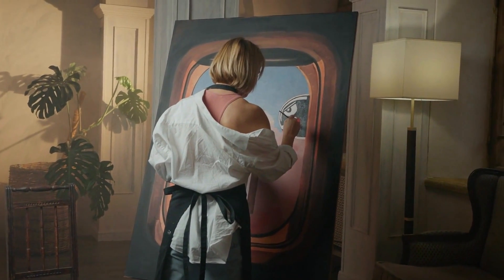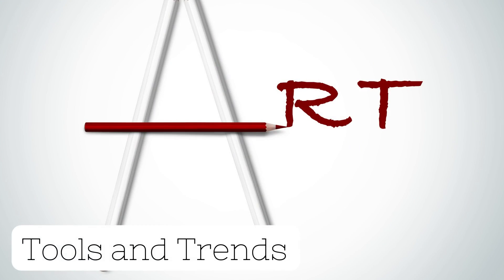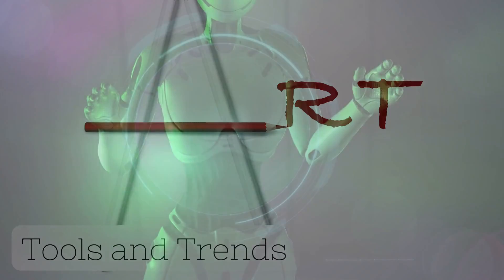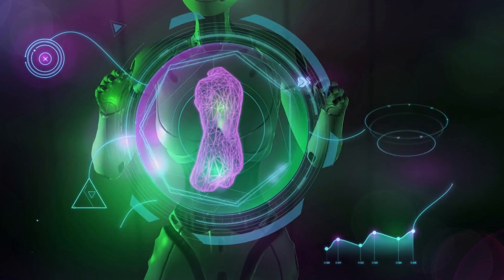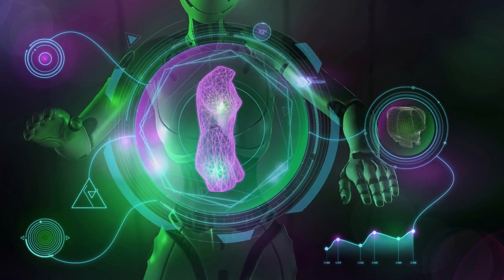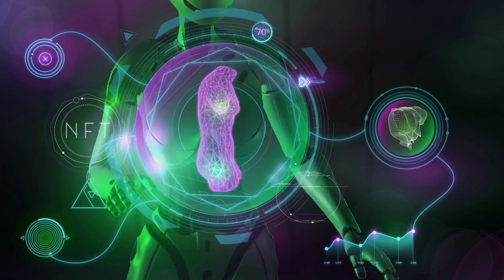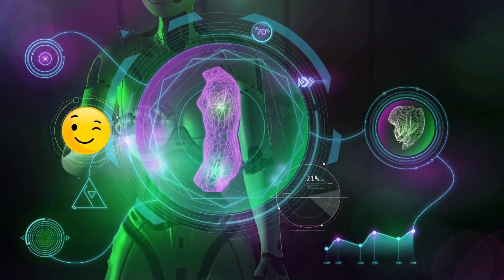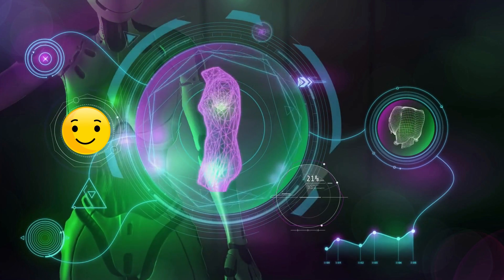AI-Generated Art: Tools, Trends, and Impact on the Creative World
In this video, we delve into the fascinating world of AI-generated art and its potential to revolutionize the creative industry. We start by exploring the history of AI-generated art, from its inception in the 1960s with simple geometric patterns to its current complexity and diversity.

We then examine the tools, trends, and technologies associated with AI-generated art, including software such as Deep Dream, neural networks, and machine learning algorithms. We also showcase some of the most innovative examples of AI-generated art across various art forms like painting, music, and fashion.

While AI-generated art has its advantages, such as generating new ideas and insights, there are also criticisms, including the potential loss of human creativity and the risk of reinforcing existing biases and inequalities. Therefore, it's important to engage in critical discussions about the role of AI in the creative world and its implications for society.

Join us in this informative and thought-provoking discussion on AI-generated art and its impact on the creative world.